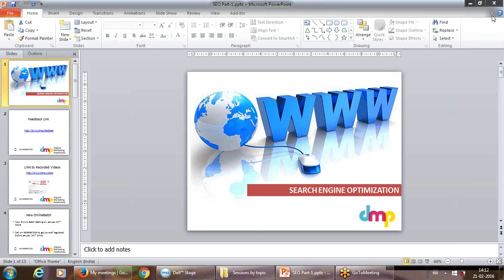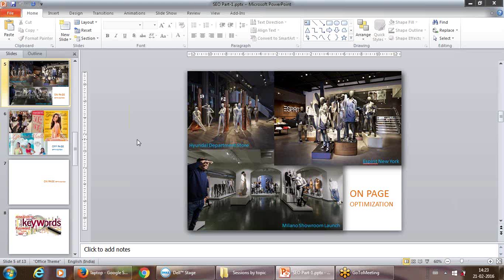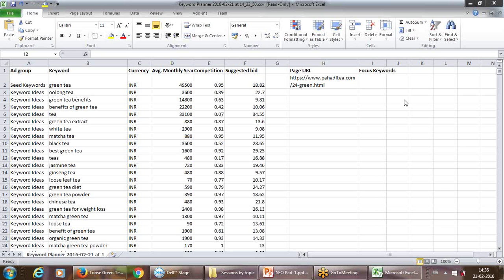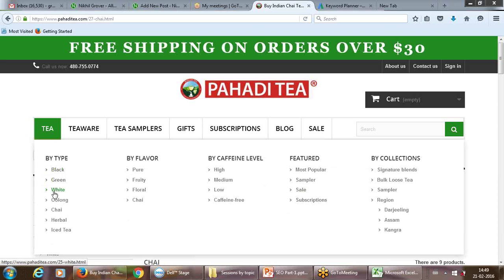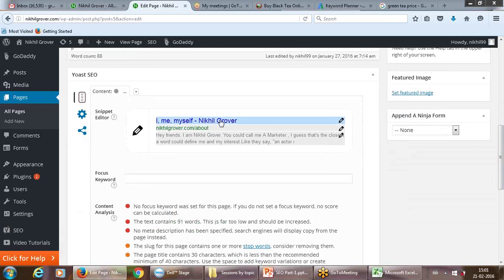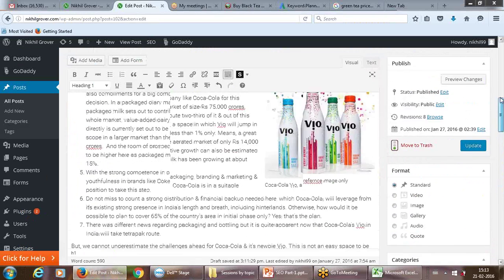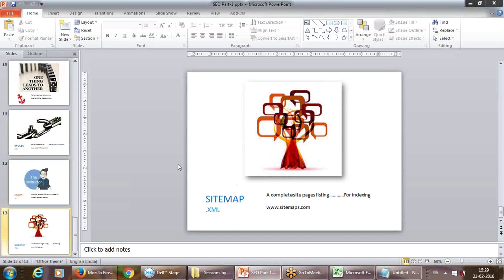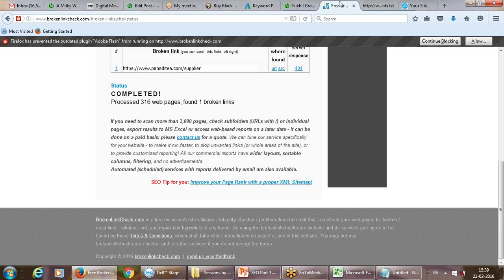Internet Marketing Training | Learn Internet Marketing | Internet Marketing Courses